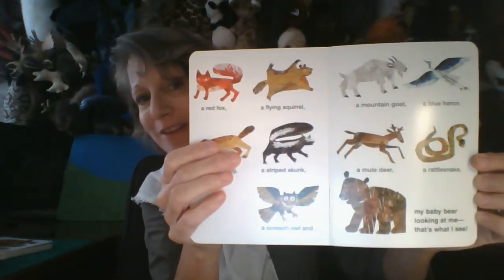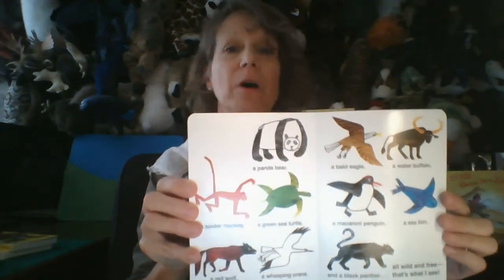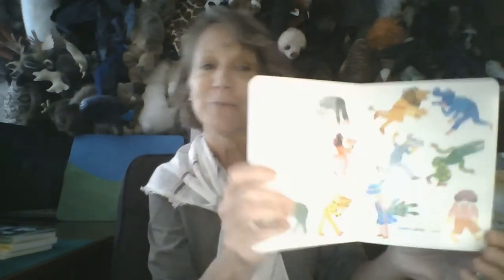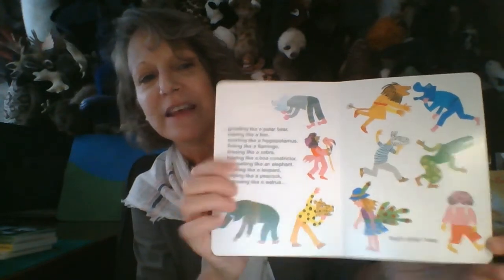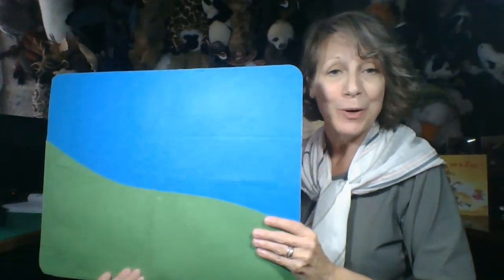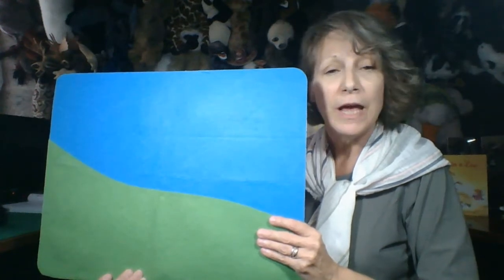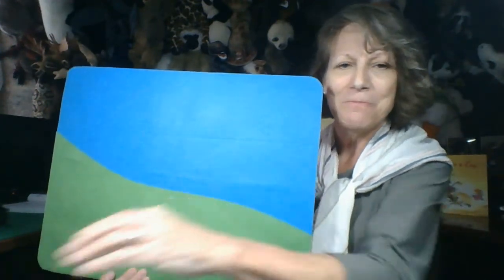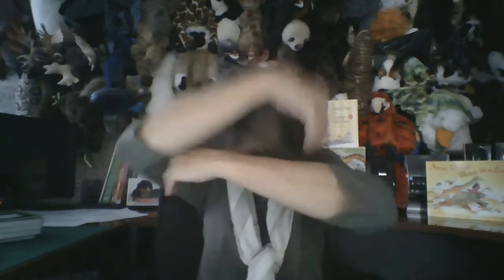Zoo Familytime Video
Join Miss Kori for a fun Family Storytime, then
Visit the library to pick up a Zoo related craft!